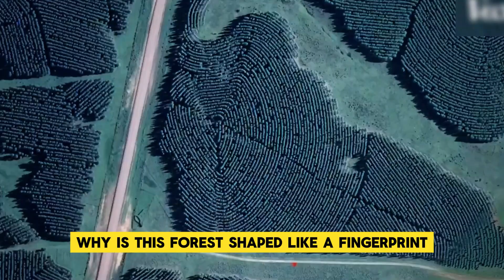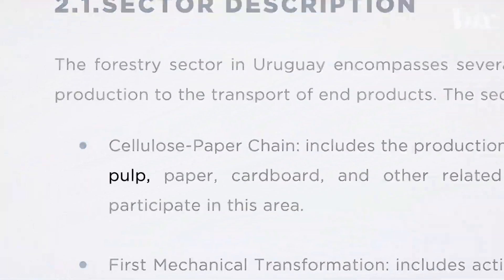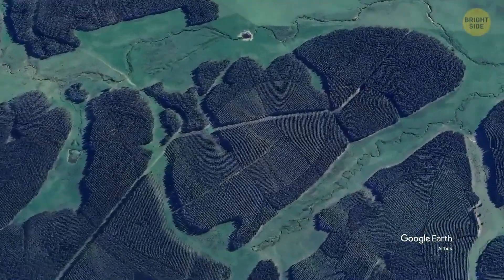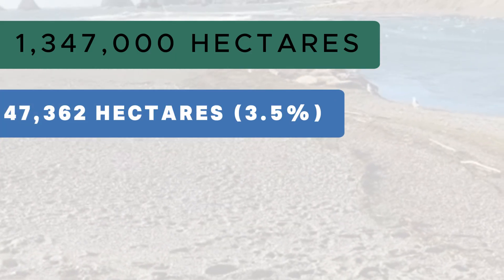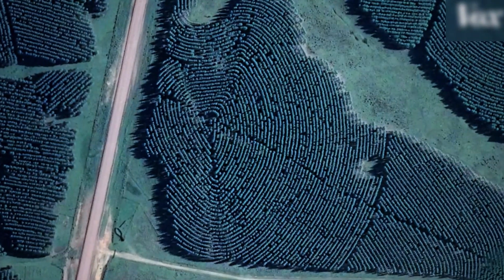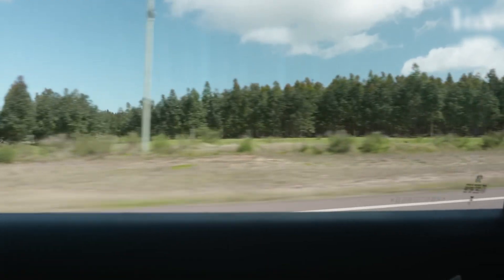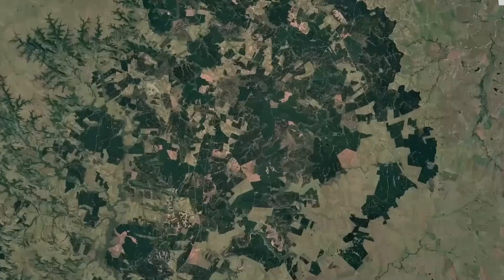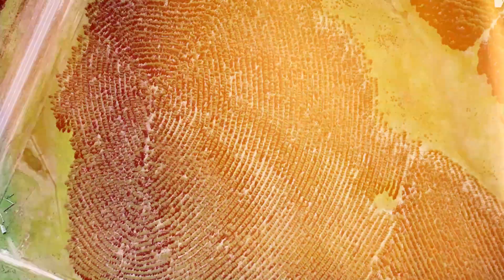Why is this forest shaped like a fingerprint?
Why is this forest shaped like a giant fingerprint? What started as a simple curiosity turned into a deep dive into Uruguay’s unique forestry industry and its unintended consequences. Discover how artificial tree plantations of pine and eucalyptus create these striking patterns, the industrial processes behind them, and their significant environmental impact. From water crises to international pulp exports, this video uncovers the complexities of economic growth, environmental trade-offs, and the lives affected along the way.

Footage Credit and Research
Google Map
Adobe
Pixabay
Vox Media
Bright Side
World Rainforest Movement
Oxford Academic